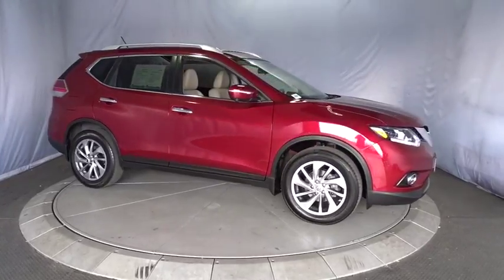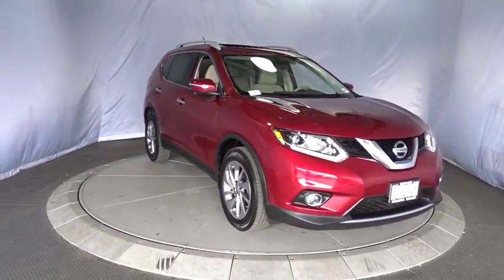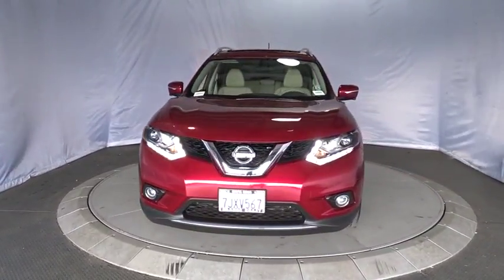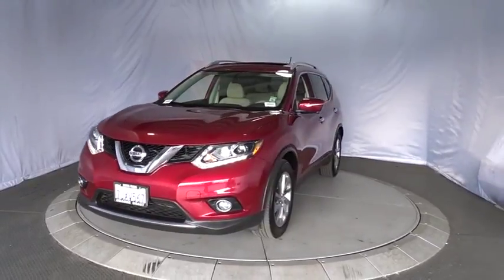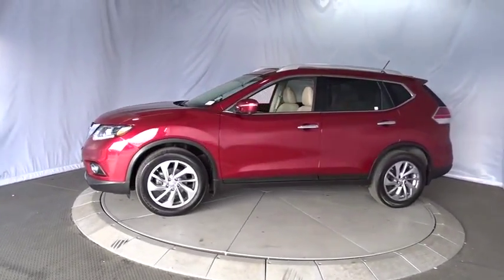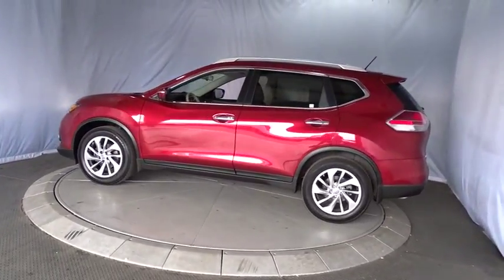2015 Nissan Rogue Costa Mesa, Huntington Beach, Irvine, San Clamente, Anaheim, CA PN2066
Used 2015 Nissan Rogue
Orange Coast Nissan: Servicing Costa Mesa, California near Huntington Beach, Irvine, San Clamente, and Anaheim, CA
2015 Nissan Rogue SL - Stock#: PN2066 - VIN#: 5N1AT2MT6FC780407

CARFAX One-Owner. Cayenne Red 2015 Nissan Rogue SL Premium Package FWD CVT with Xtronic 2.5L I4 DOHC 16V Blind Spot Warning, Forward Collision Warning, LED Headlights, Navigation System, Power Panoramic Moonroof, SL Premium Package.This is a 2015 Rogue in Cayenne Red with Charcoal interior. Recent Arrival! Odometer is 687 miles below market average! 33/26 Highway/City MPGAwards:* 2015 IIHS Top Safety PickWe choose to take the stress out of the purchasing process. We work with third party sites to determine what is a fair price for our customers to ensure you will be happy with your buying experience. At Orange Coast Nissan our commitment to your peace of mind is our #1. Shop Easy, Drive Happy!Reviews:* Smooth highway ride; optional third-row seating; user-friendly tech options; upscale look and feel; versatile interior storage. Source: Edmunds